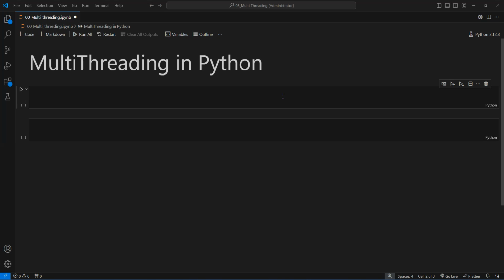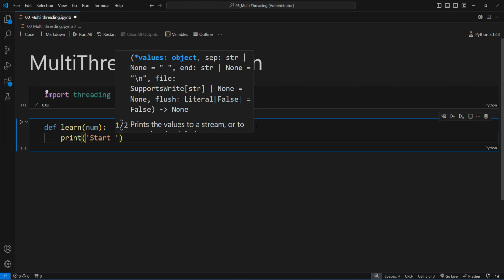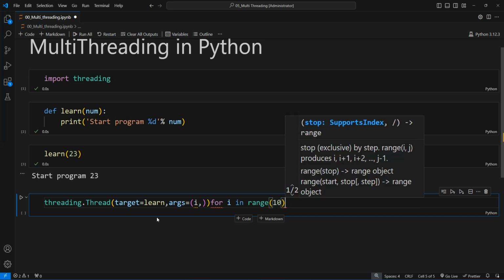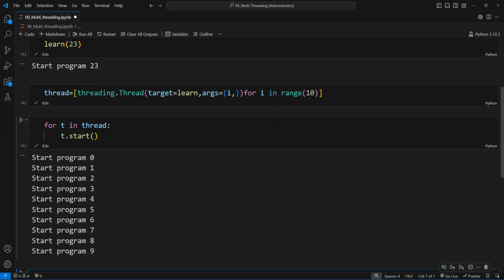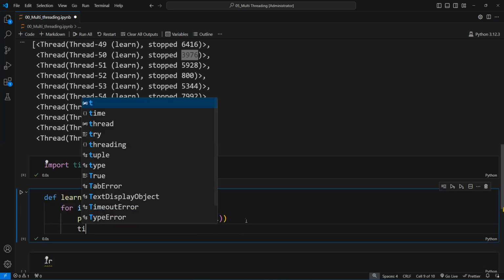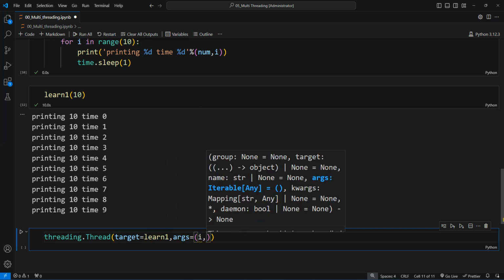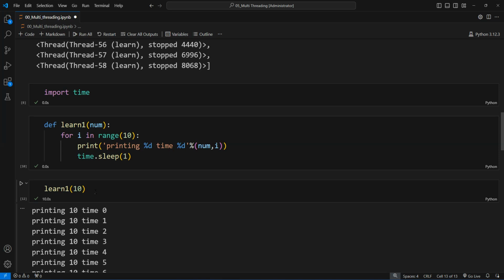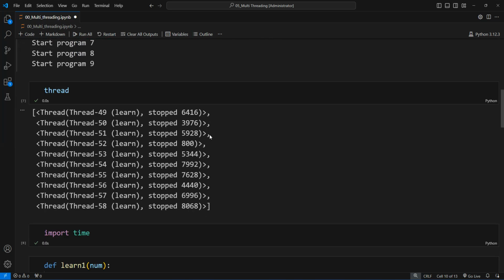Multi threading in Python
This video display demo of how internally python handles multi threading.